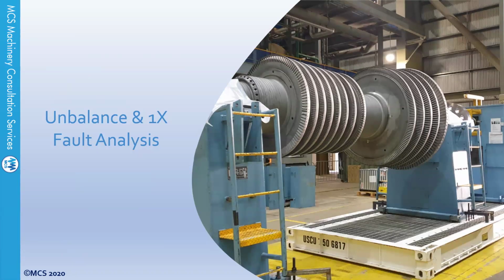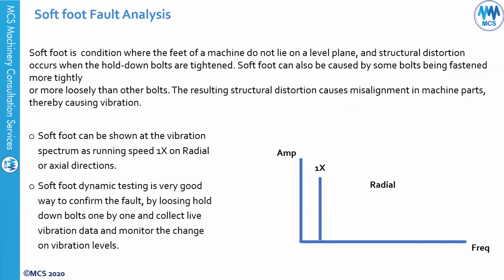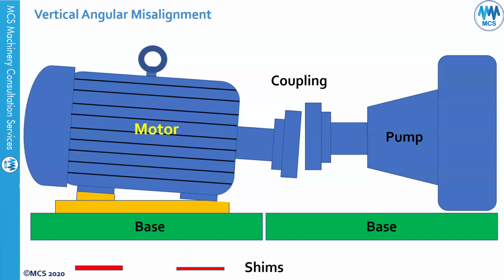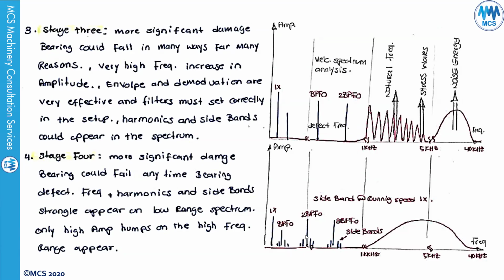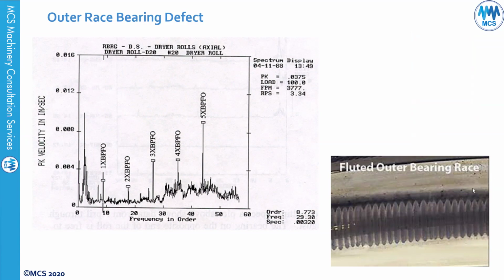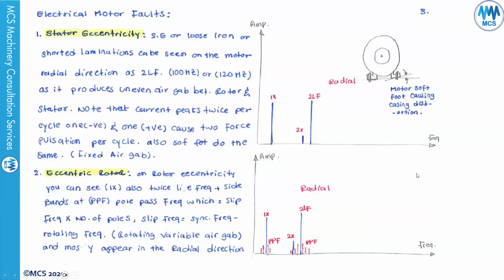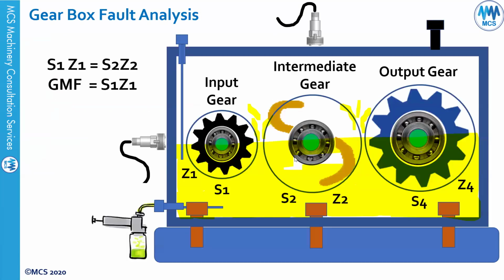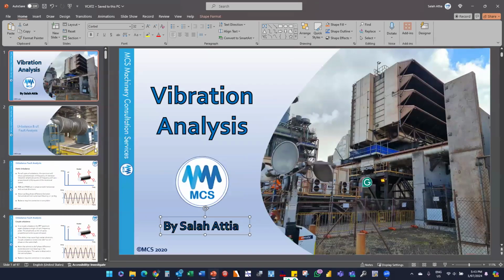MDI Work Shop Vibration Fault Analysis Second Session 01.07.2024